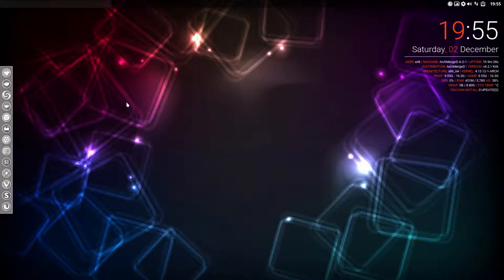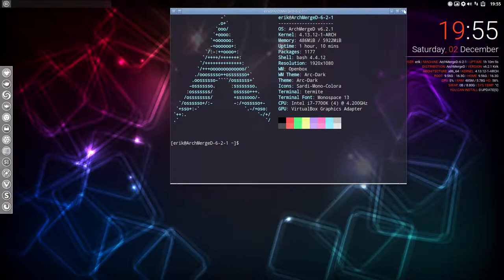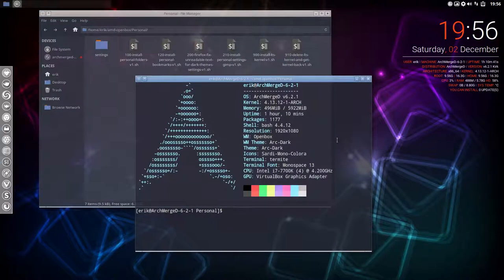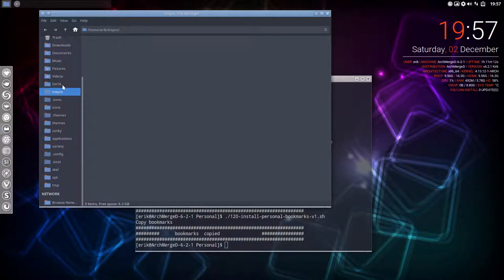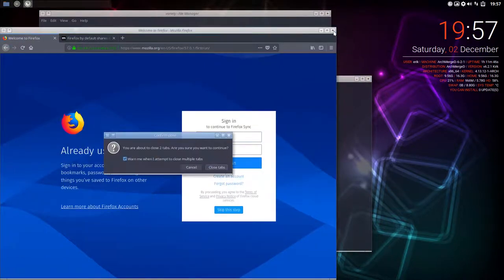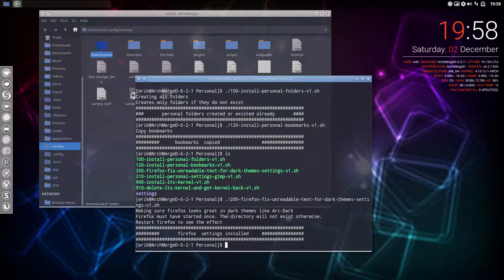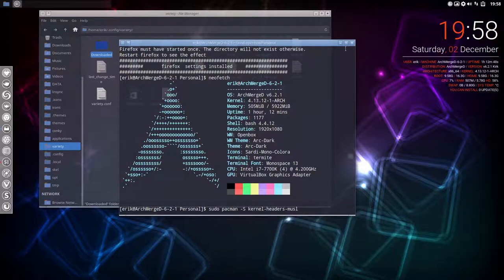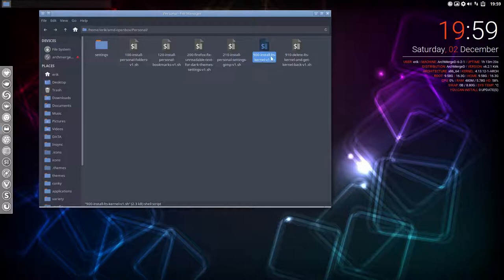ArchMerge : 128 how to install openbox on ArchMergeD 2/2